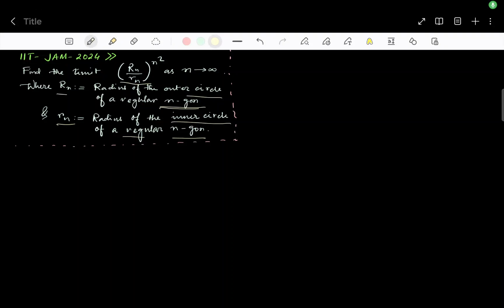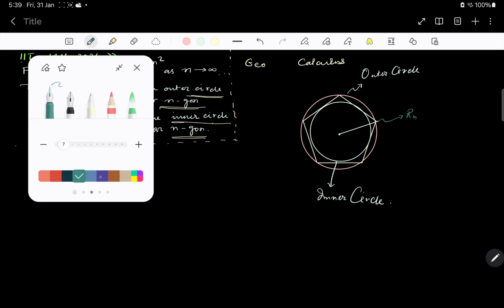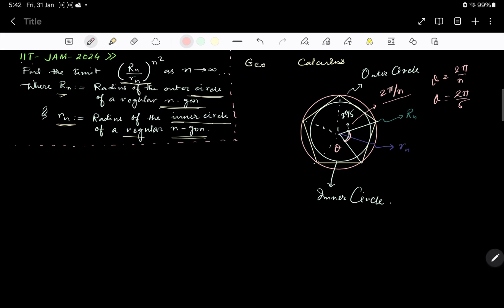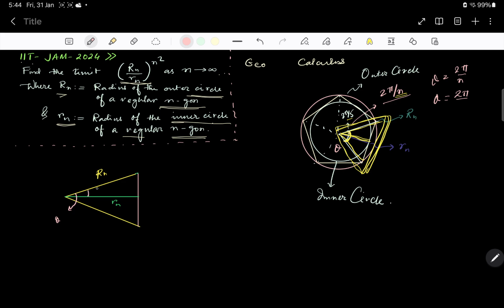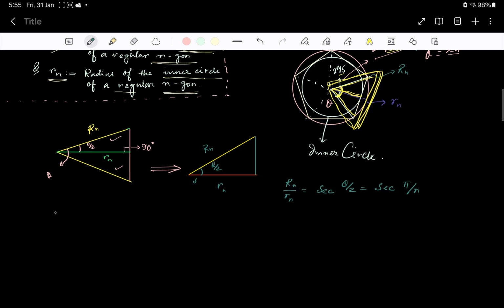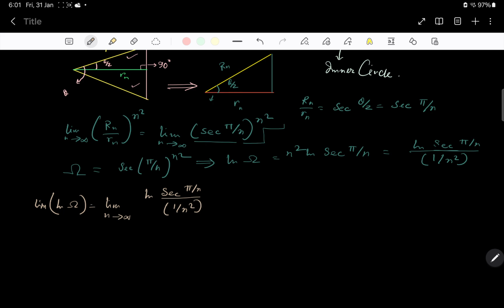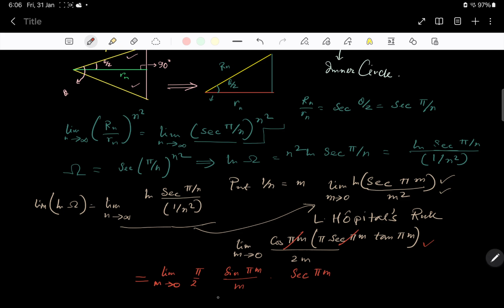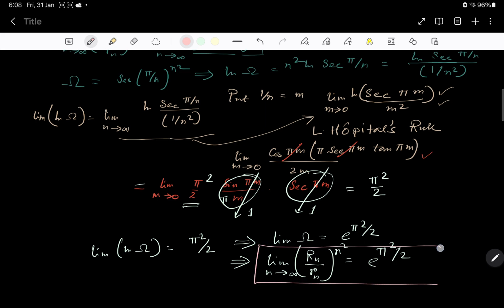IIT JAM 2024 Problem// A Nice Combination of Geometry, Trigonometry and Calculus